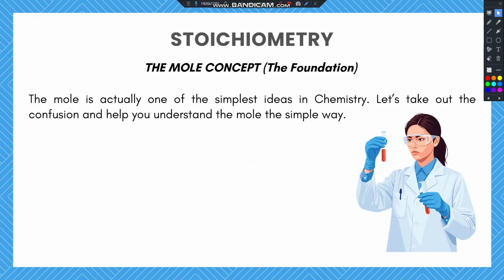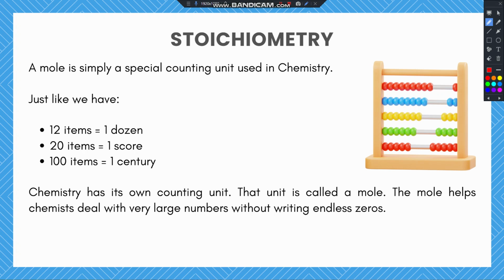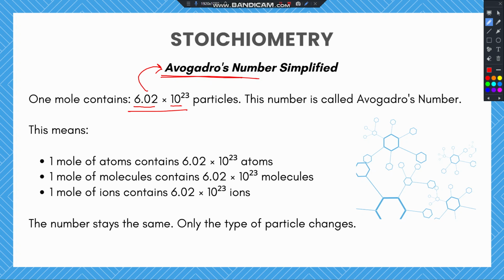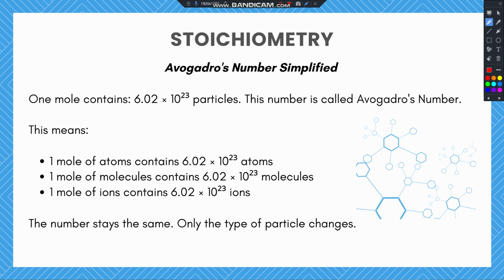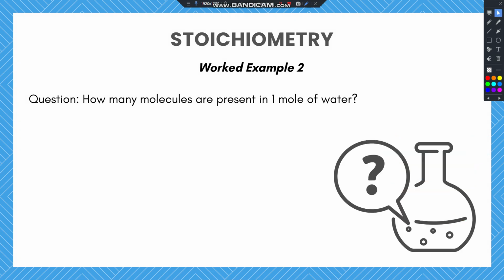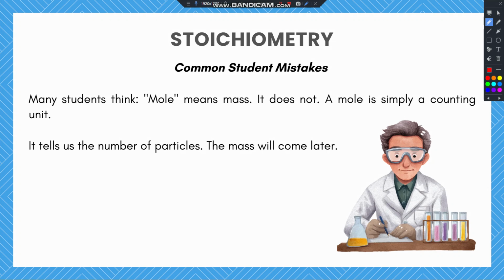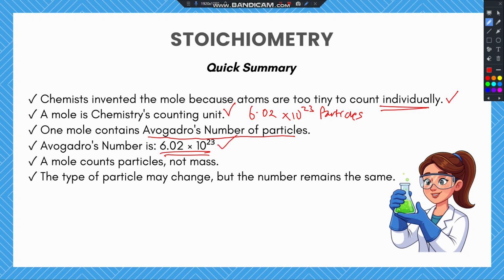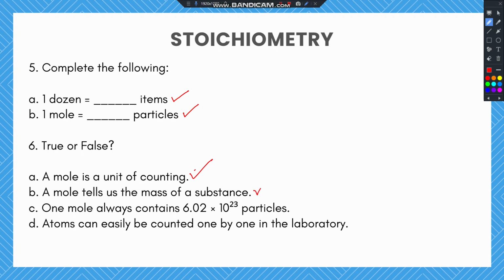The Mole Concept and Avogadro's Number | The Chemistry Topic Everyone Fears Explained Simply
The Mole Concept is one of the most feared topics in chemistry—but it doesn't have to be difficult.

In this lesson, you'll discover that a mole is simply Chemistry's way of counting extremely tiny particles. Using simple examples like dozens of eggs, crates of soft drinks, and bags of rice, you'll finally understand what the mole really means.

In this video, you'll learn:

✅ Why chemists invented the mole

✅ Why atoms cannot be counted one by one

✅ How the mole is similar to a dozen

✅ What Avogadro's Number means

✅ Why 1 mole contains 6.02 × 10²³ particles

✅ The difference between a mole and mass

This lesson is perfect for WAEC, NECO, JAMB candidates, secondary school students, and anyone struggling with chemistry.